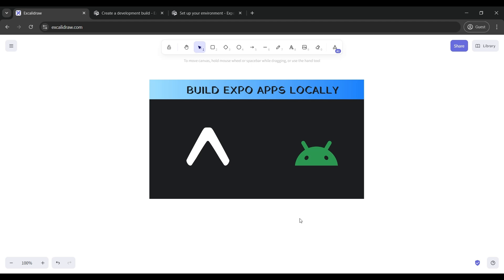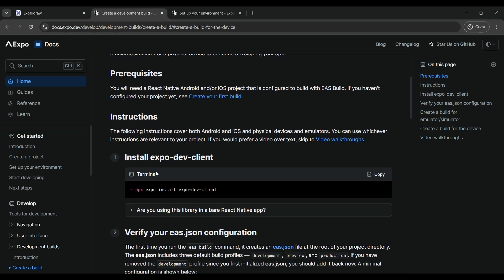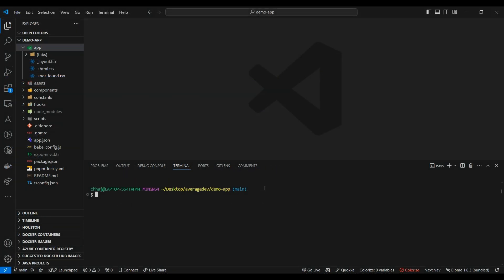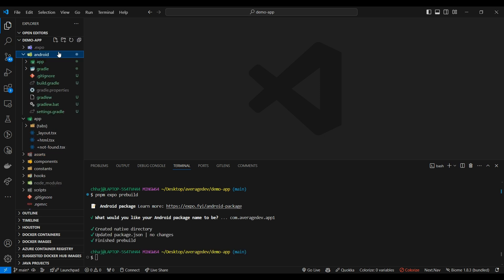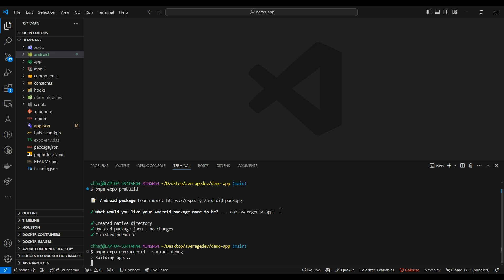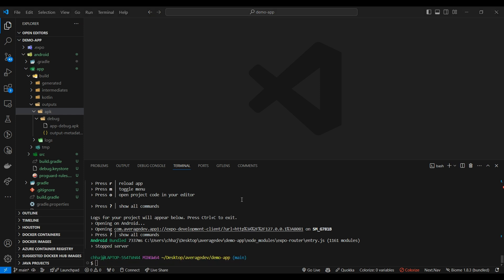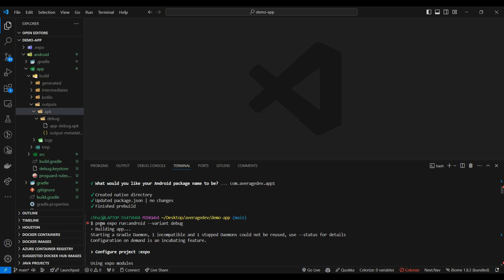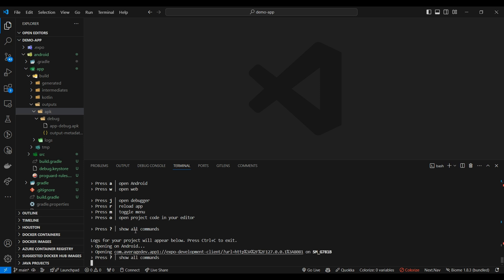Create Expo Debug APKs Locally: No EAS Required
Learn how to create a debug/development APK for your Expo project locally, without using EAS (Expo Application Services). This step-by-step tutorial will show you:

1. How to set up your Expo project for local builds
2. Required tools and dependencies
3. Commands to generate the debug APK
4. Common troubleshooting tips

Want to jump straight to the main process? Skip to 2:00

Quick steps overview:

1. Run pnpm expo prebuild (add your package name if prompted)
2. Execute pnpm expo run:android --variant debug
3. Locate your APK in android/app/build/outputs/apk/debug/app-debug.apk
4. Install the APK on your Android device or emulator using the adb install command
5. For later development use, pnpm start -d